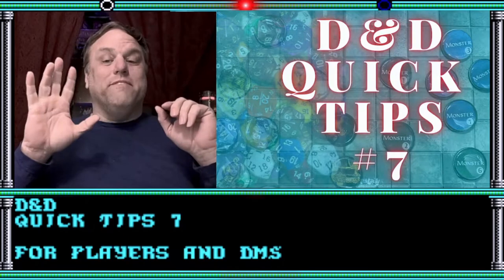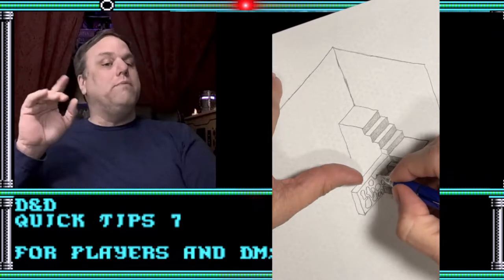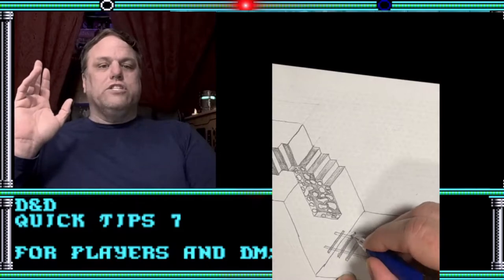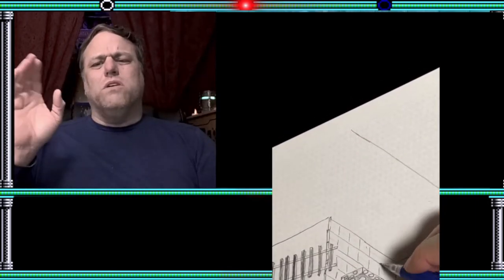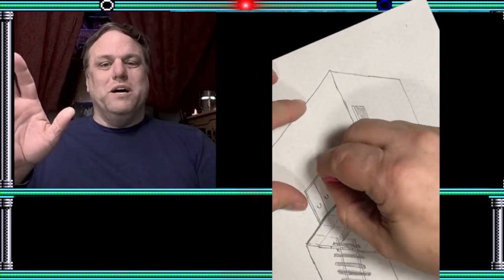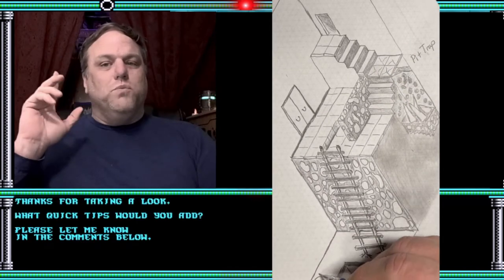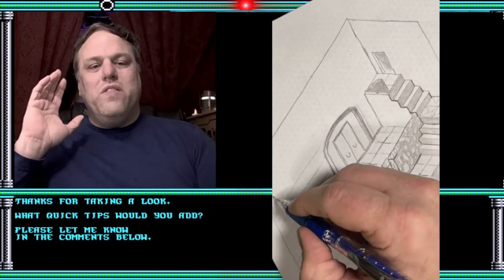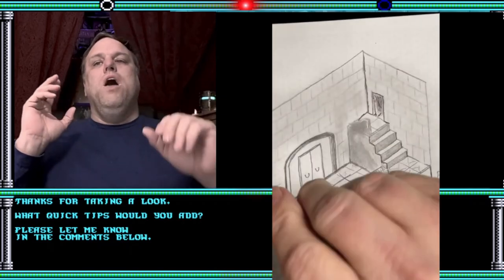D&D Quick Tips #7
This is the seventh video in the series D&D Quick Tips. In this series I discuss various roleplaying tips and tricks for both the DM and the players, drawing on my 40 years of experience from both sides of the table. Topics will range from how to play dungeons and dragons to how to run a dungeons and dragons game.

Thanks!

50Pcs Dungeons & Dragons D&D Theme Waterproof Stickers for Laptop Cellphone Water Bottle Skateboard Luggage Car Bumper JXQX

Thank you for the support!  Everything in these posts and videos is based on information we learned from online resources, our own experience, and books we have read.  Please do your own research before making any important decisions.  You and only you are responsible for any and all digital marketing decisions you make.